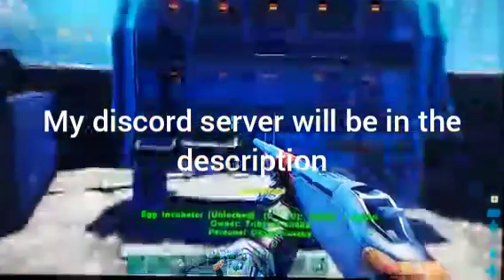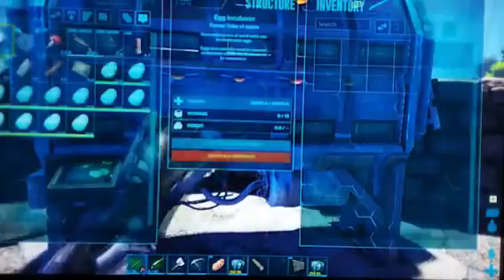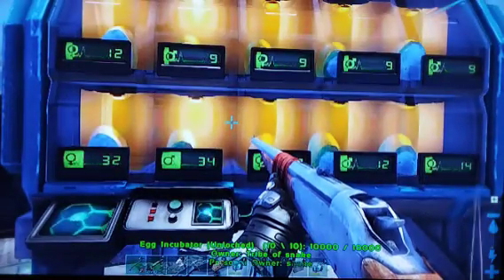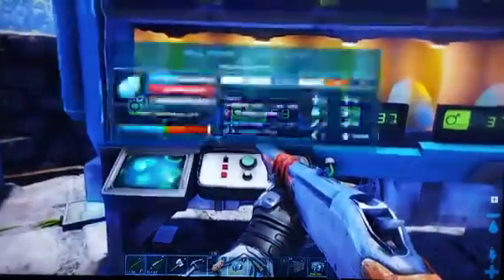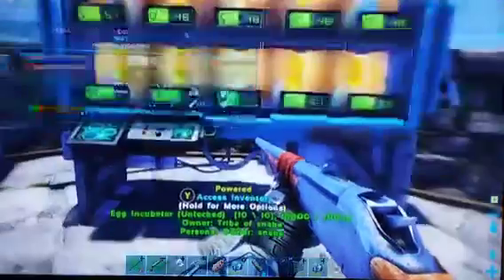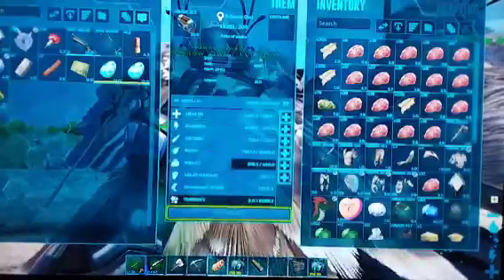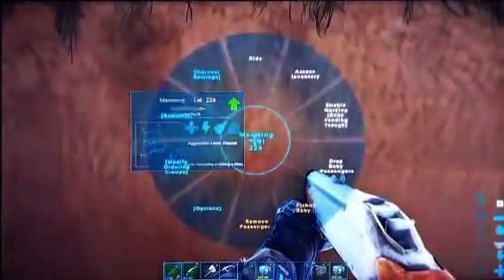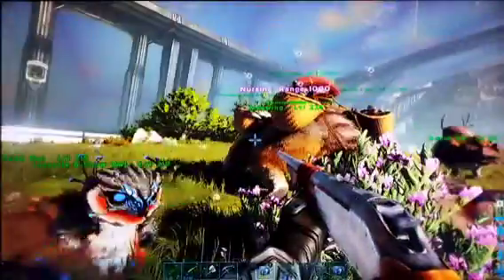Using the egg incubator for the first time! Breeding my new snow owls! Ark: genesis part 2 [E7]